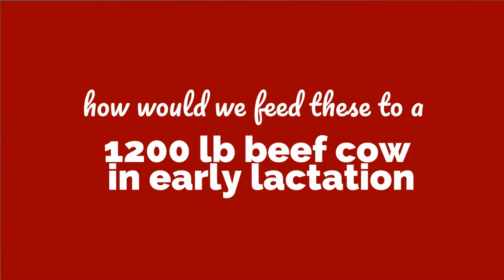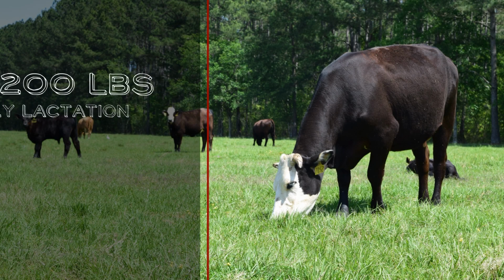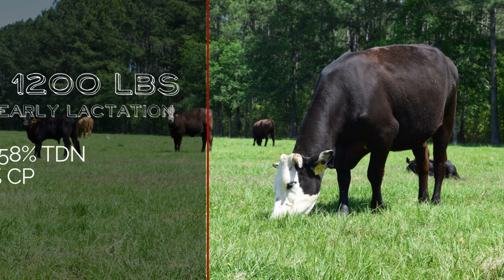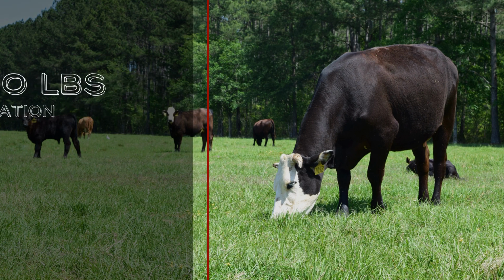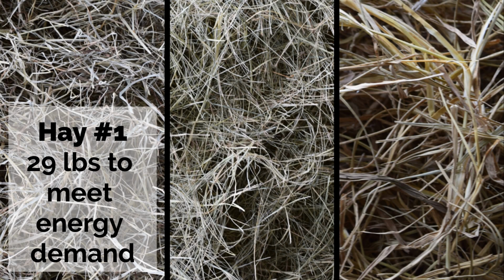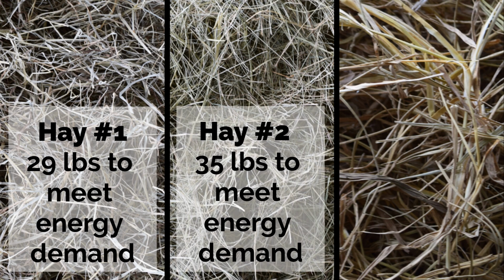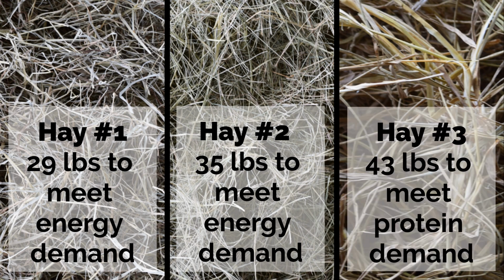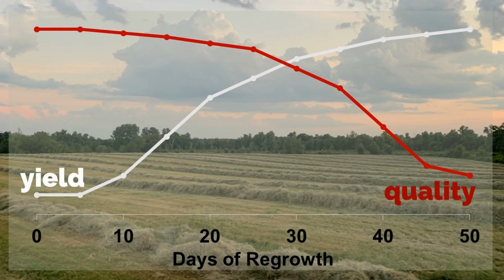Understanding and Using a Forage Test Report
Can you guess or should you test? Since most of our in-person events were cancelled before we could show this demo, we decided to film it! Watch the video to learn more about understanding words on a forage test report and how to determine if you need to supplement your hay next winter.